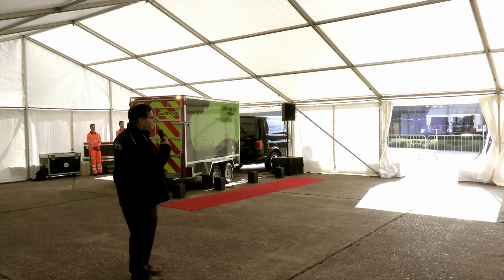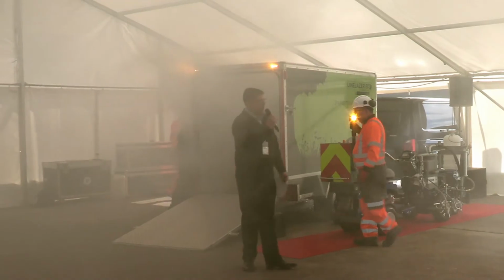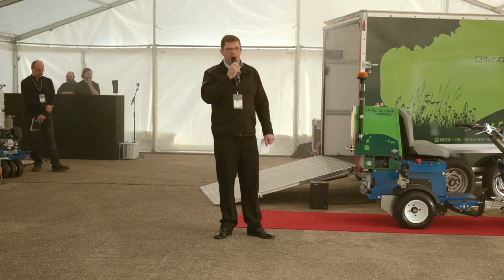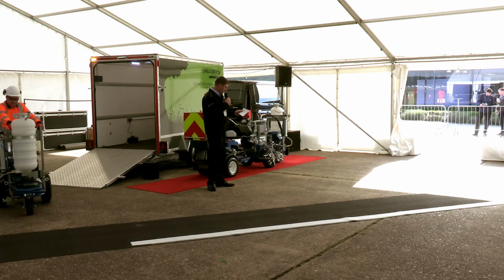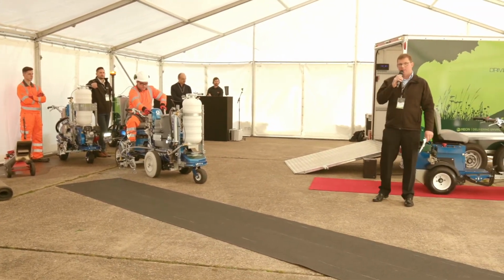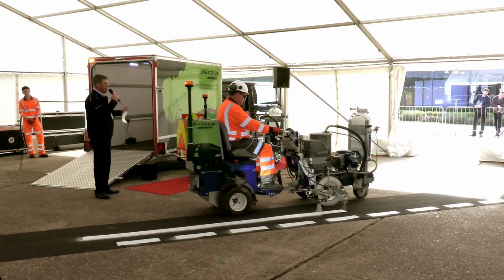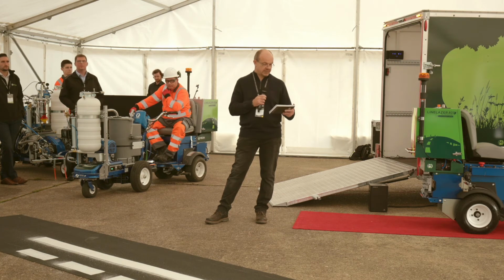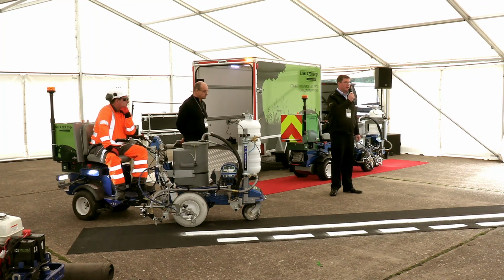LineLazer ECO ES RoadLiner | Unveiling at Meon Live EXPO '21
LINELAZER ECO ES ROADLINER | E-POWERED HIGHWAY PERFORMANCE...

Introducing an industry first all-electric line marking machine to deliver highway performance lines with high durability.

Driving towards Net Zero Carbon Highways using ground breaking innovations. Not only does the ES RoadLiner help reduce carbon emissions, it also hangs onto the essential key elements ensuring Safety and Durability are delivered throughout a project.